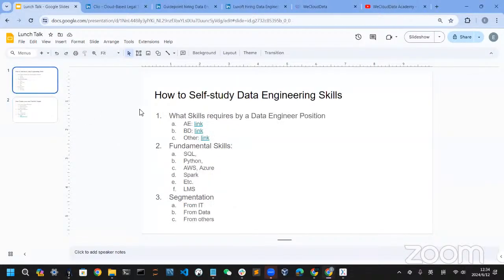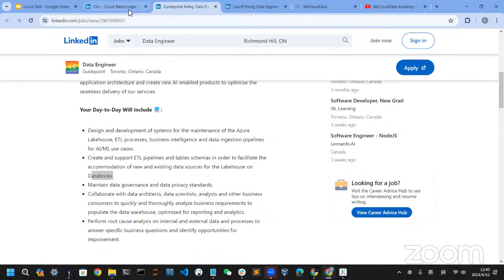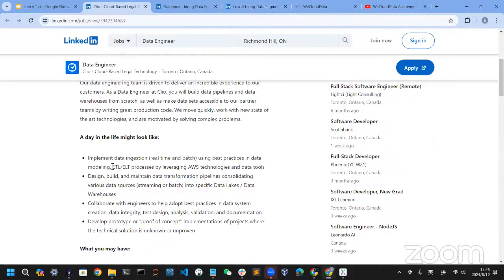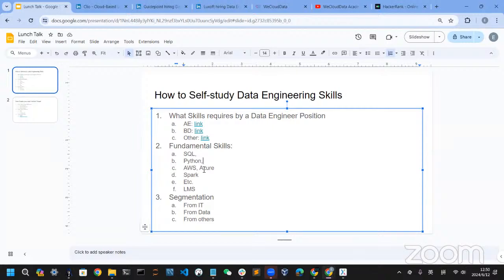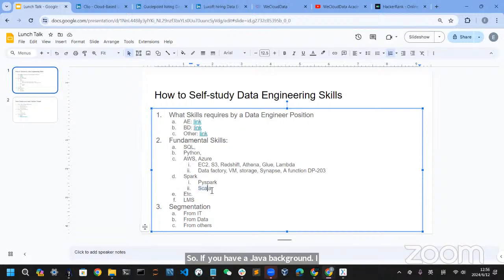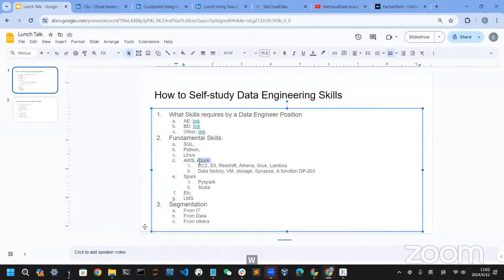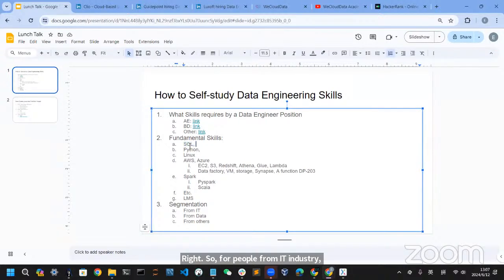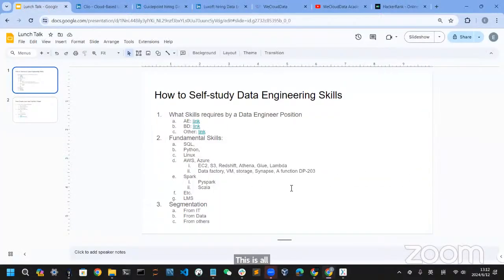[Lunch & Learn] How to Self-study Data Engineering Skills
Join this session to learn about Learning Path of Data Engineering